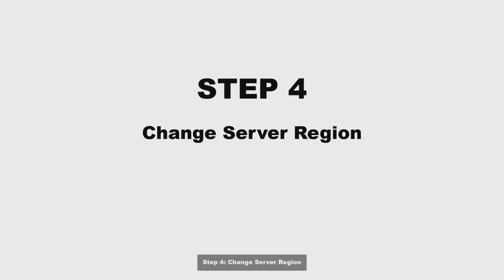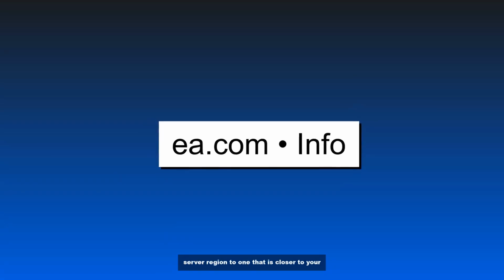How To Speed Up Apex Legends Connection Errors 2025 (EASY GUIDE) (2026)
In this video, we show you how to speed up Apex Legends connection errors in 2025 with our easy guide. If you're experiencing lag or disconnections, this tutorial will provide you with effective solutions to enhance your gaming experience.